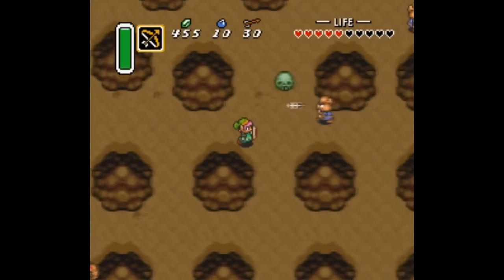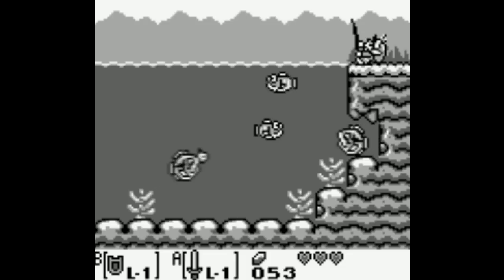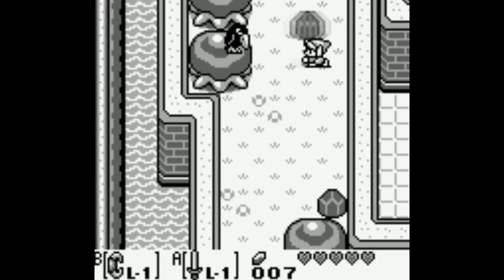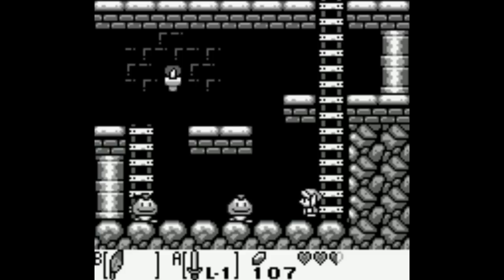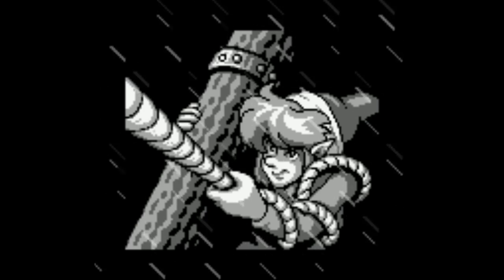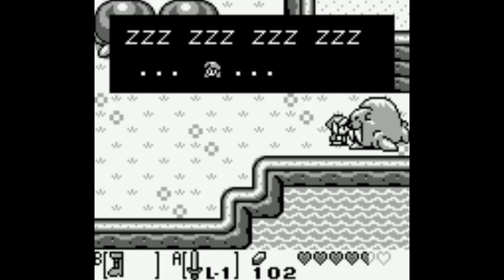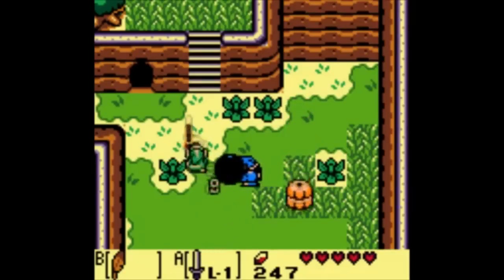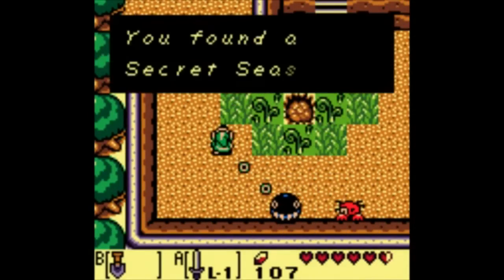Is Legend of Zelda Link's Awakening Worth Playing Today? - SNESdrunk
The remake will be available for Nintendo Switch on September 20, 2019.